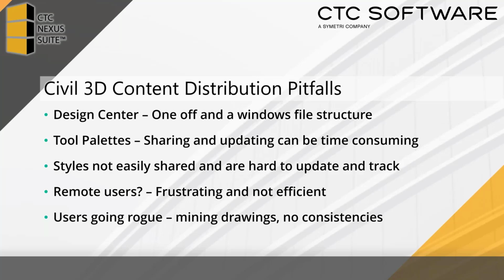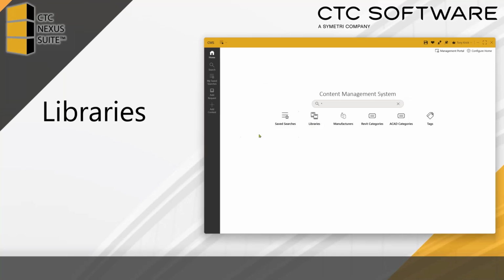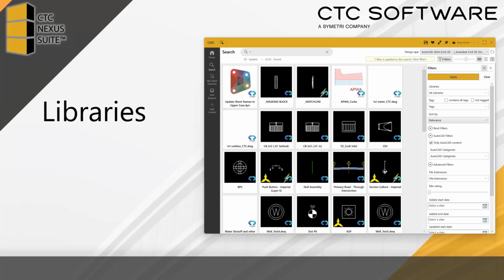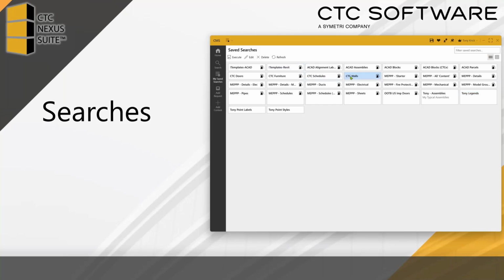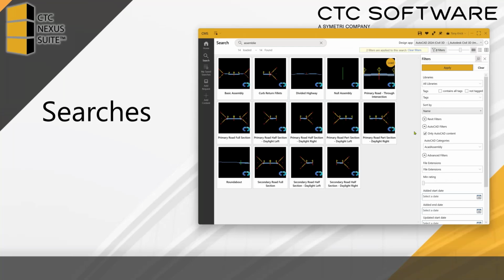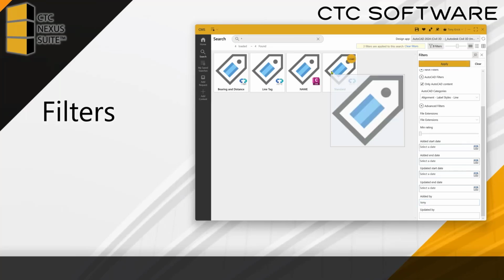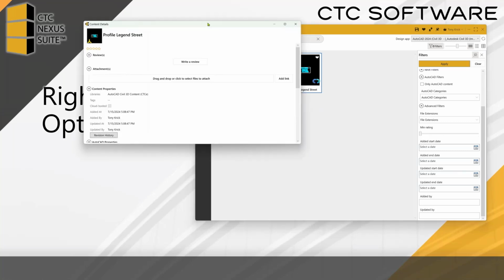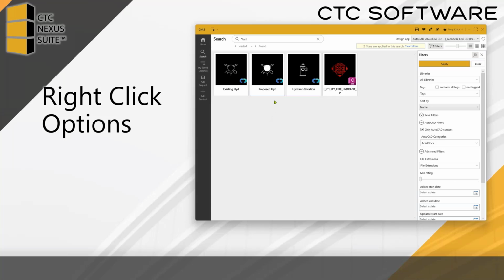Nexus CMS for Civil 3D Users an Introduction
Join us for an introductory webinar on Nexus CMS for Civil 3D®. Discover how Nexus CMS streamlines content management, enhances collaboration, and improves project efficiency within Civil 3D workflows. We’ll cover key features, benefits, and integration techniques, making it easier to manage design files, track changes, and collaborate across teams. Ideal for engineers, designers, and project managers looking to optimize their Civil 3D projects. Don't miss this opportunity to learn how Nexus CMS can simplify your workflow and drive better project outcomes.

Learning Objectives:
1. Understand the core features of Nexus CMS for Civil 3D
2. Learn how to integrate Nexus CMS with Civil 3D
3. Explore collaboration tools for efficient project management
4. Discover methods to streamline design file management